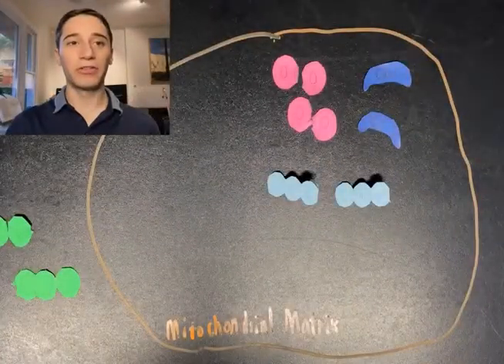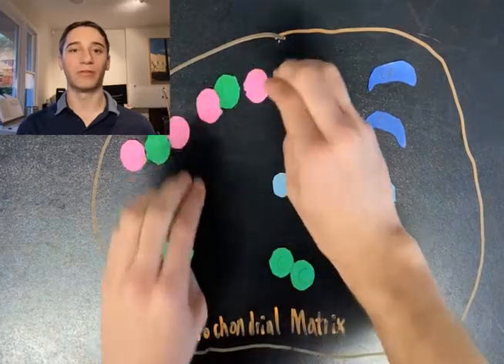Glycolysis and the Link Reaction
0:00 Intro
1:21 Phosphorylation
1:57 Lysis
2:13 Oxidation
2:31 ATP Formation
3:14 Link Reaction
4:21 Theory of Knowledge
5:44 Conclusion